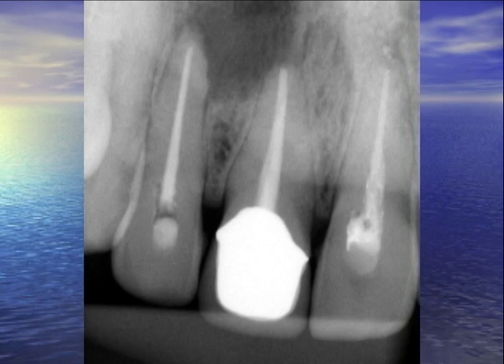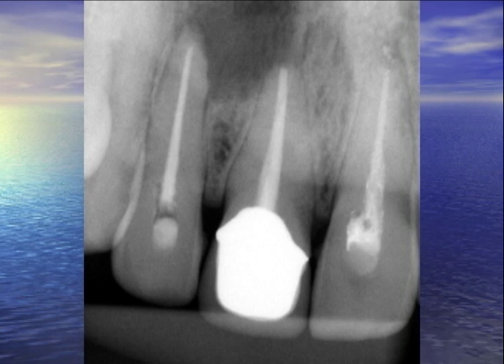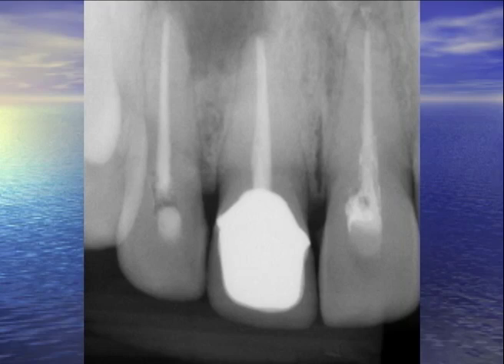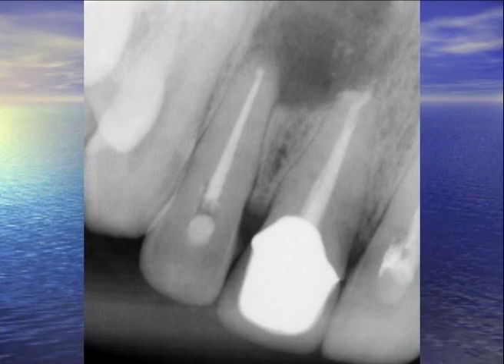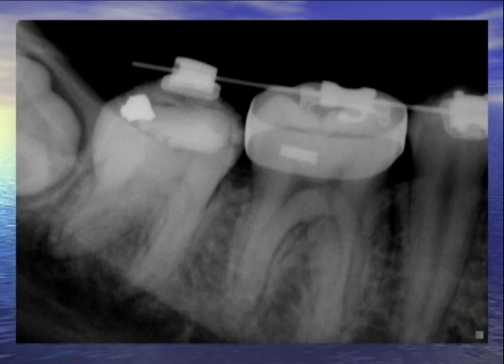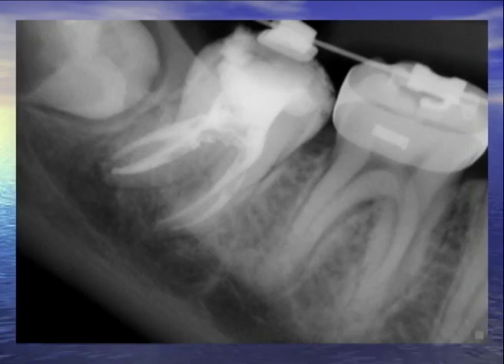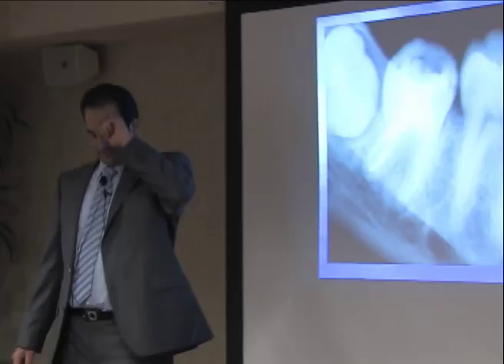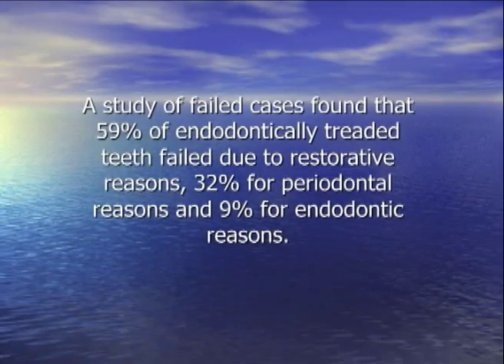Endodontic Recalls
This episode shows two case studies:
Apicoectomy with MTA retrofill- No 7 and 8
Youth in braces - Cases that come back due to restorative work.